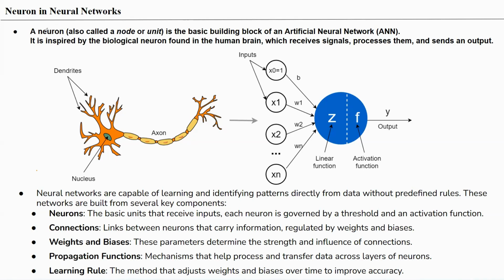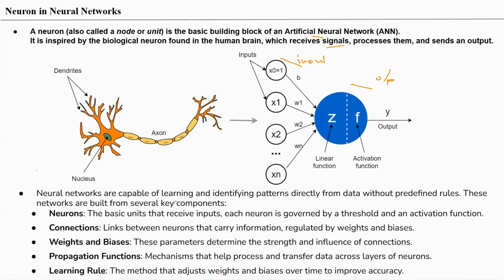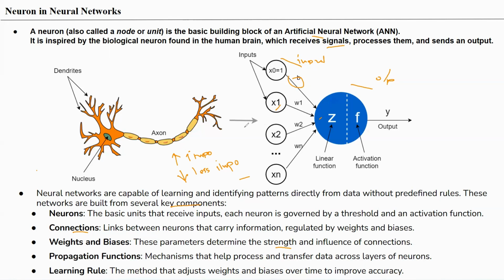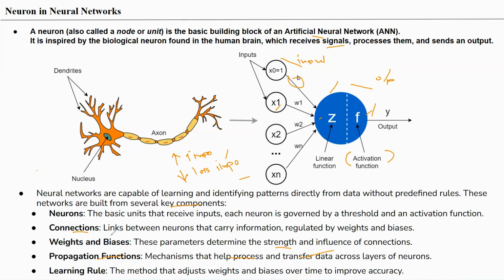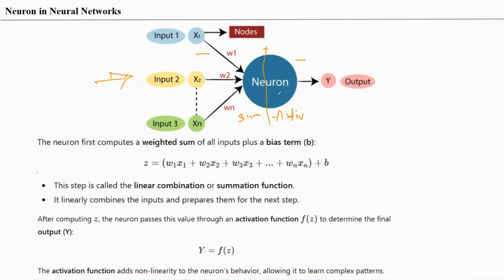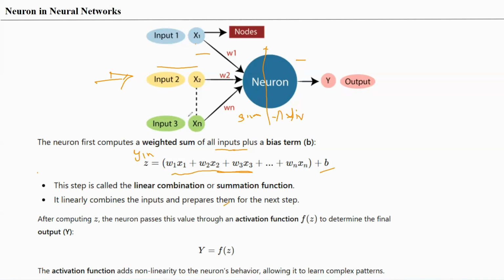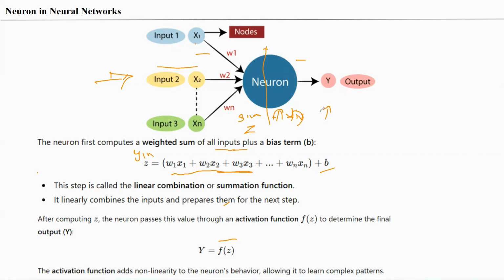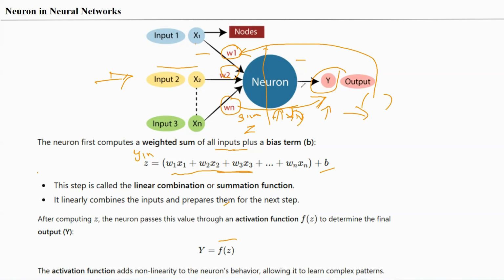What is a Neuron in ANN? | Key Components Explained | ANN Series Episode 2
In Episode 2 of our ANN series, we dive into the core building block of Artificial Neural Networks: the Neuron.
This video explains how an artificial neuron works, what components it contains, and how it processes information—using simple examples and visual understanding.

📌 What You’ll Learn:

What is an artificial neuron?

Structure of a neuron (inputs, weights, bias, activation function)

How a neuron calculates its output

Simple example to demonstrate neuron working

Why neurons are essential in Machine Learning